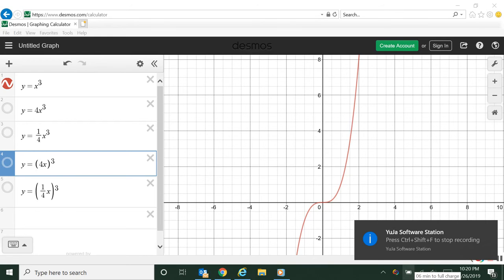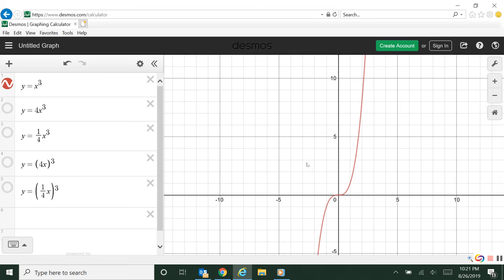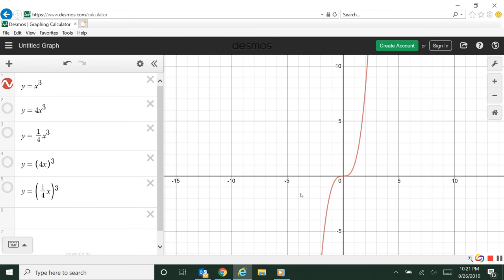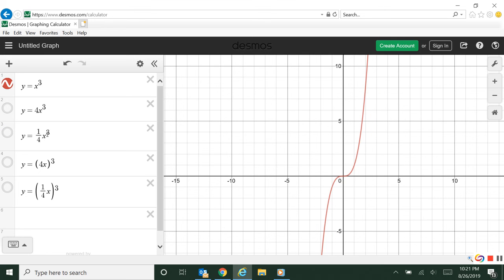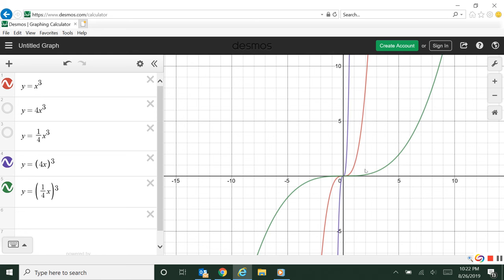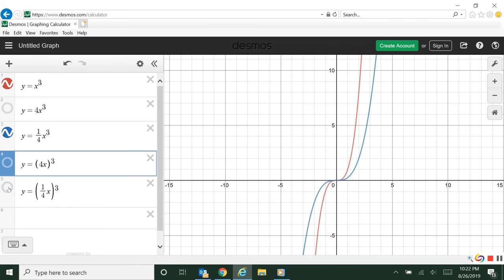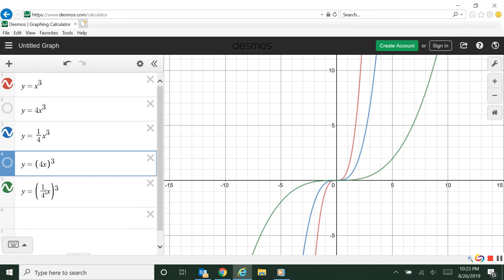2.5 - Stretching and Shrinking [Math 151]